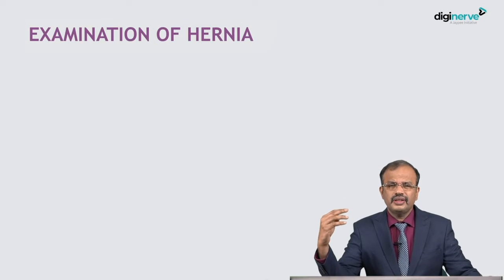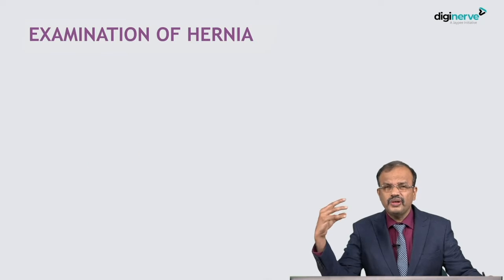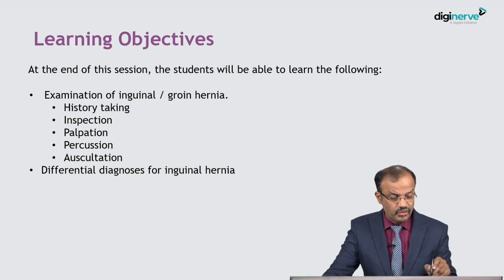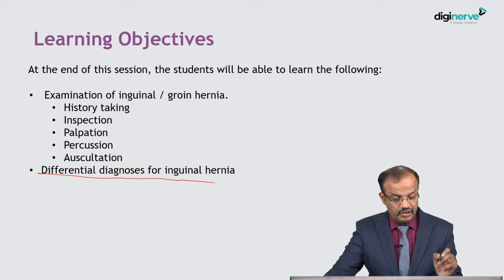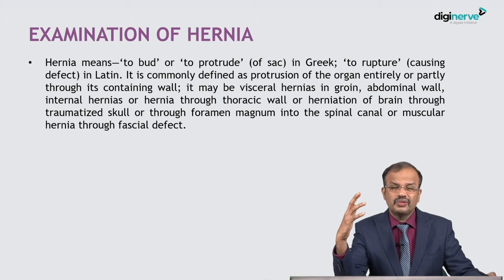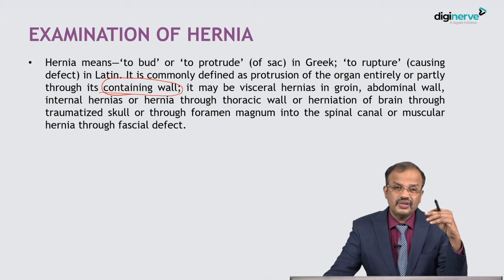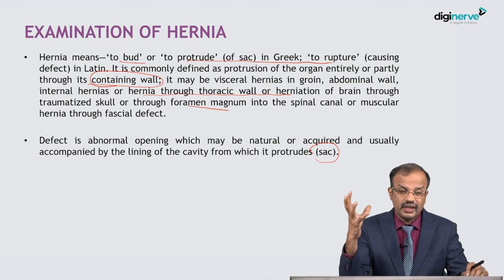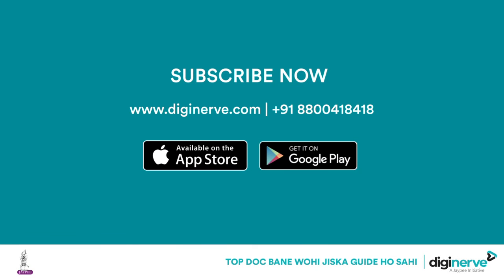Lecture on "Examination of hernia" by Dr. Sriram Bhat M- Surgery for UnderGrads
Learning Outcomes:
1. Examination of inguinal/ groin hernia
History taking
Inspection
Palpation
Percussion
Auscultation
2. Differential diagnoses for inguinal hernia